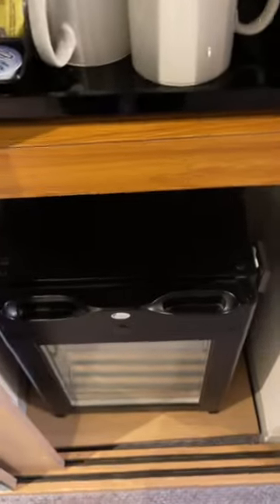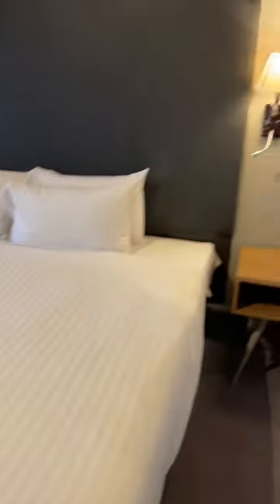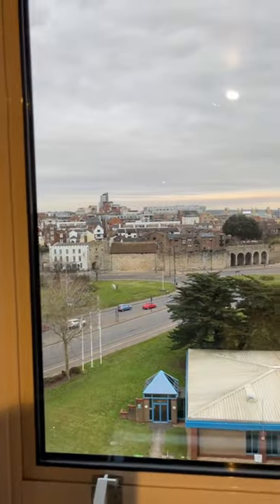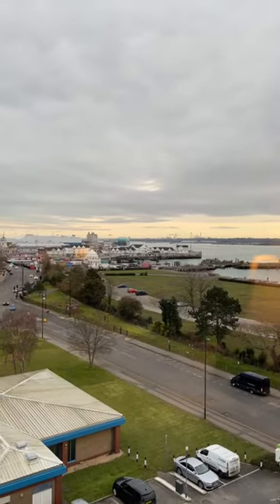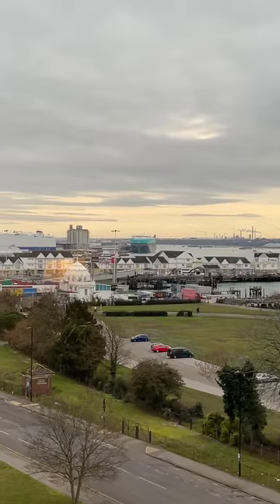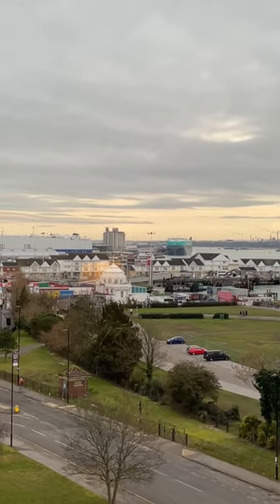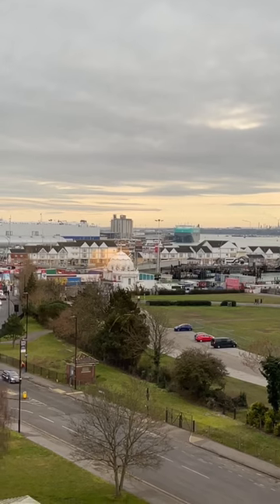A whirlwind tour of room 708 at the Holiday Inn Southampton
The Holiday Inn in Southampton is a great choice for a pre cruise stay with stay and park packages available which includes transfers to the cruise port, for a full review check out our web site paulandcarolelovetotravel.com and for more Southampton hotel videos search paul and carole love to travel on youtube